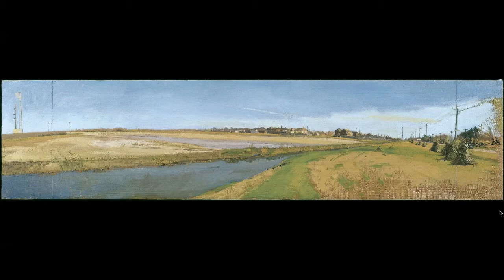Mindfulness of Art - Rackstraw Downes (10 min)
Artwork used in this meditation is from the artist Rackstraw Downes* and is oil on canvas. You can find this painting at the Hood Museum of Art, Dartmouth: Purchased through the Robert J. Strasenburgh II 1942 Fund; P.997.33.1

*The title of this 1995 painting will be revealed at the end of the meditation.